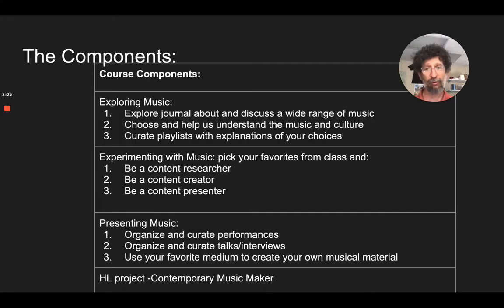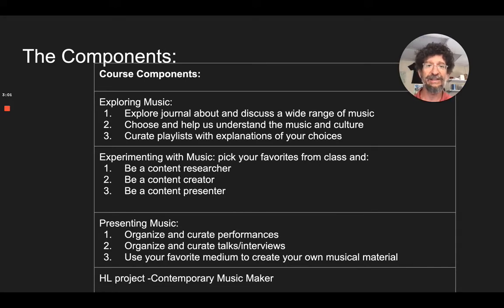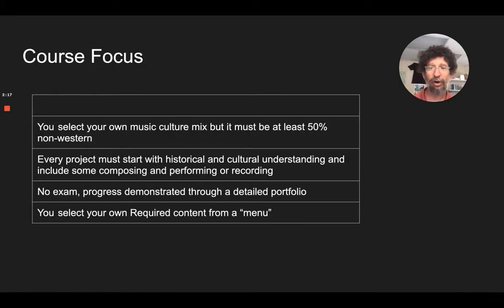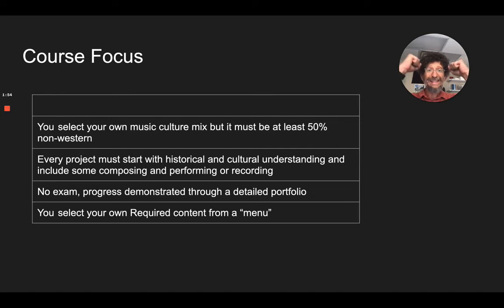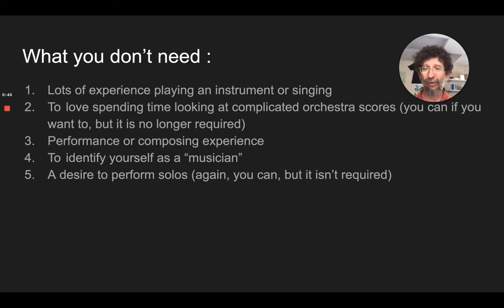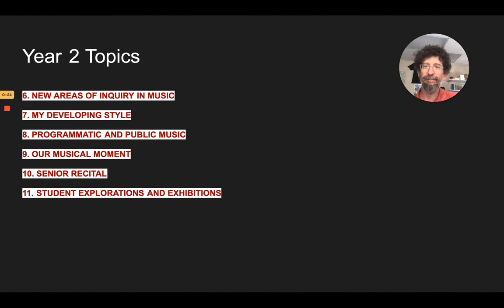DP Music at Riverstone International School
Damon Brown shares information regarding music in the Diploma Program at Riverstone International School .